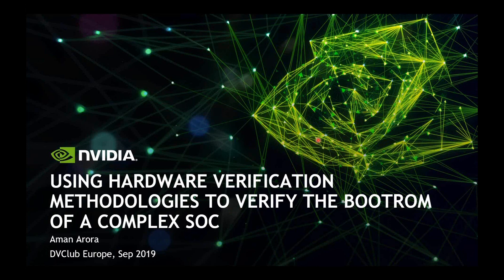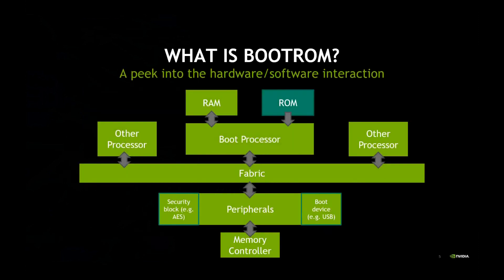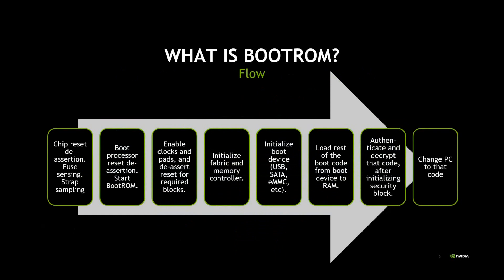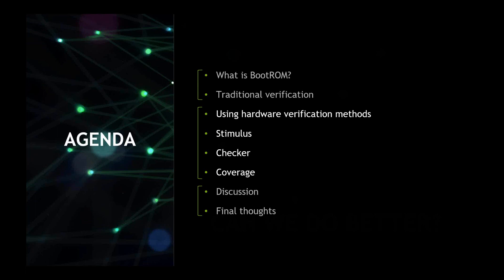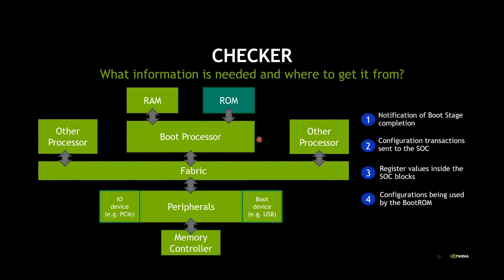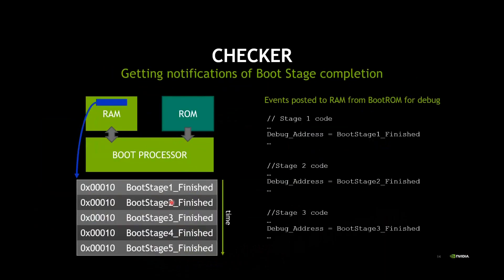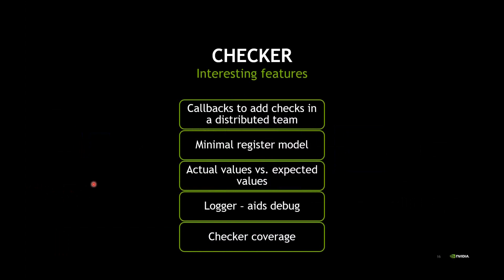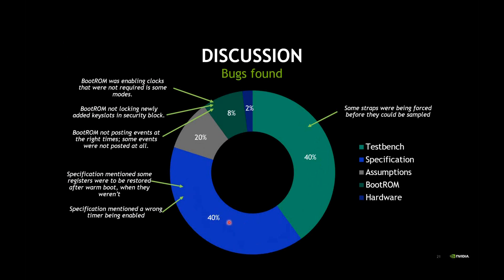Using hardware verification methodologies to verify the BootROM of a complex SOC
Speaker : Aman Arora
Recorded at :  DVClub Europe Conference 2019
Date : 10th Sep 2019